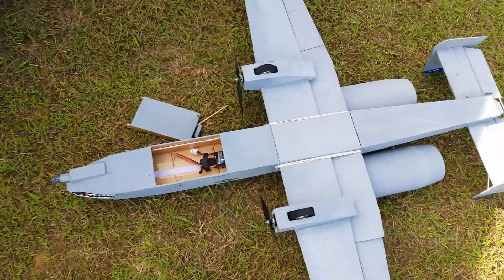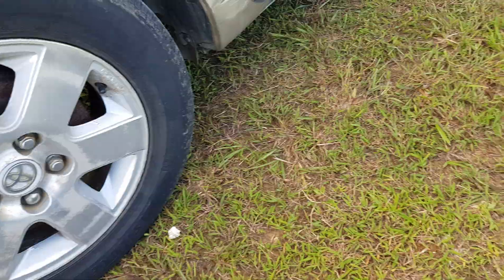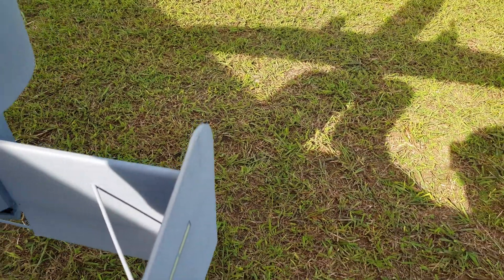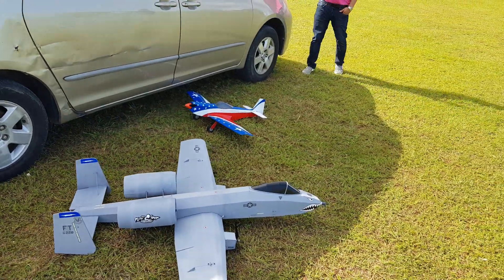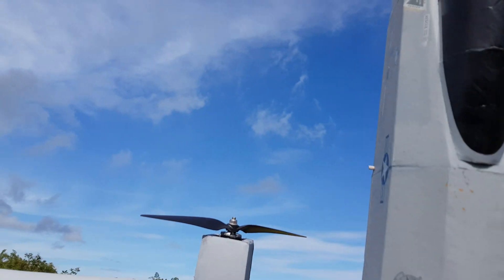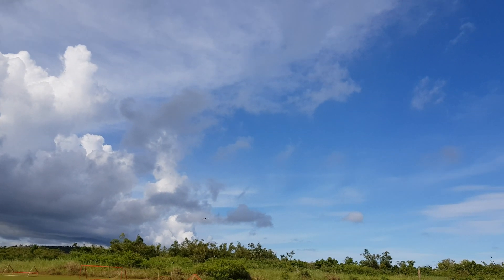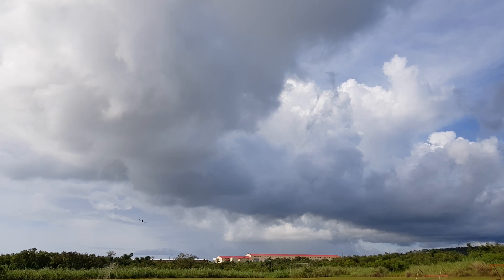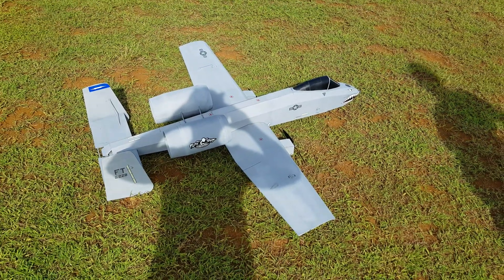Flite Test A10 Warthog Maiden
Aug 13, 2019 Maiden flight of A10 Warthog using Flite Test Power Pack C twin

(2) Motors - Radial 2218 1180kV

(2) Flite Test 35A ESCs w/XT-60 Connectors

(4) Flite Test ES08AII 9g servos

(1) Y-Lead (12")

(4) Extensions (12")

(4) Linkage Stoppers

(2) HQ Propellers 10 x 4.5 CCW

(2) HQ Propellers 10 x 4.5 CW